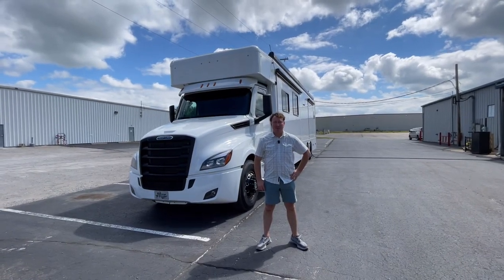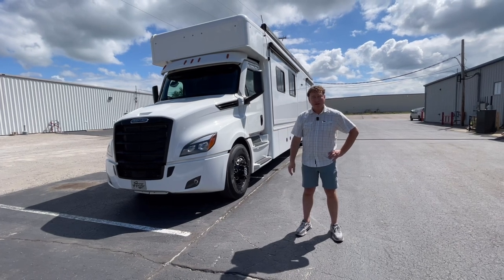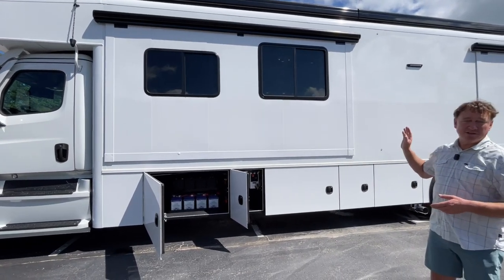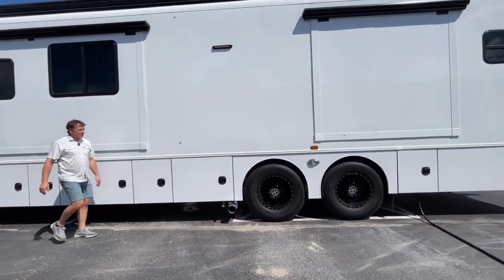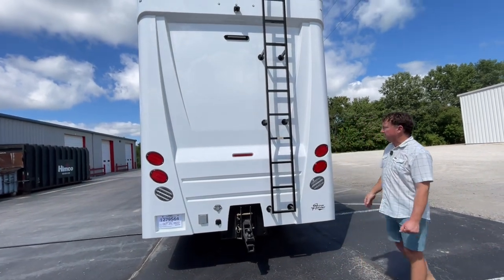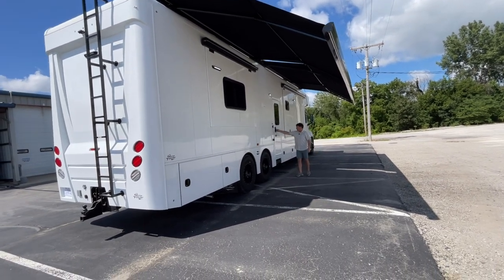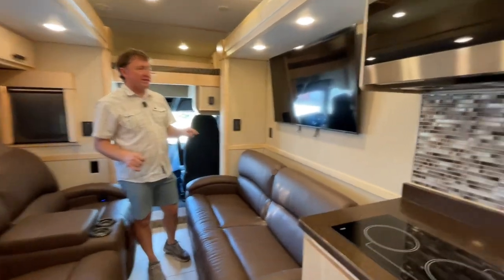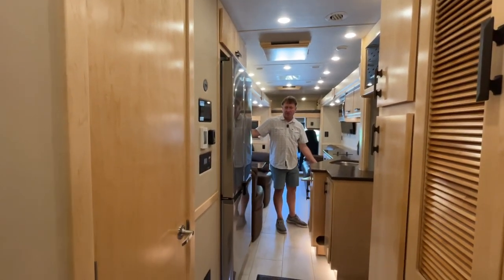AVAILABLE 2023 Showhauler Road to Hershey RV Show brought to you by Performance Motorcoaches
A sneak peak at this year’s Showhauler Hershey RV Show Coach. 600hp, Sleeping for 6, seating for 9, and Showhauler quality.